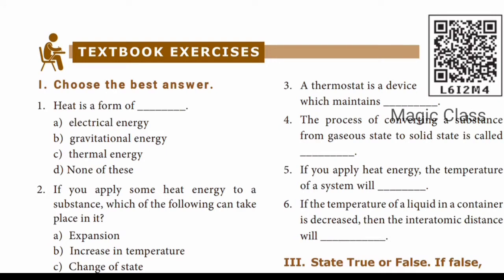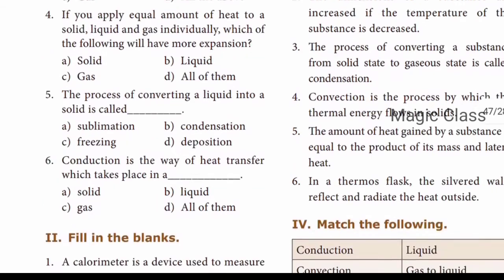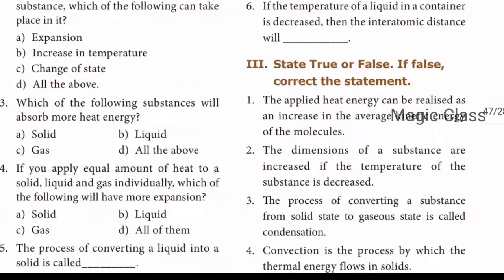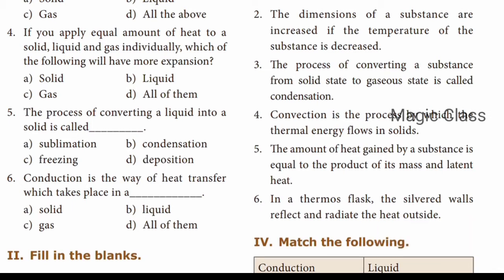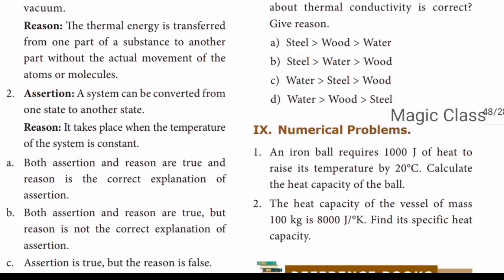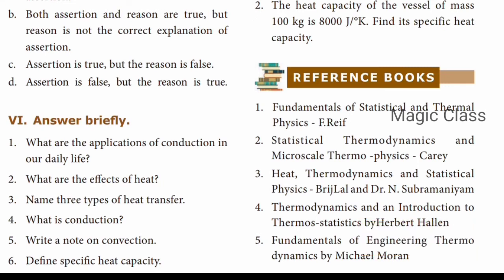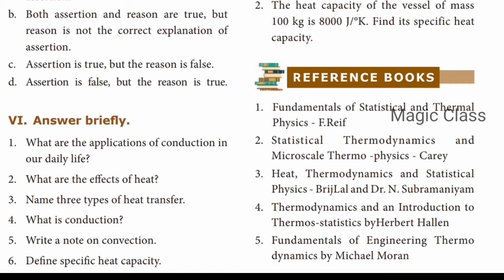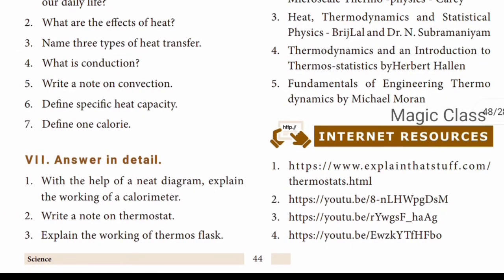Online class for samacheer 8th std |heat book back exercises chapter 4 term 2 in tamil | tnpsc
In this video lets see what is heat 7thstdandardscience first lesson